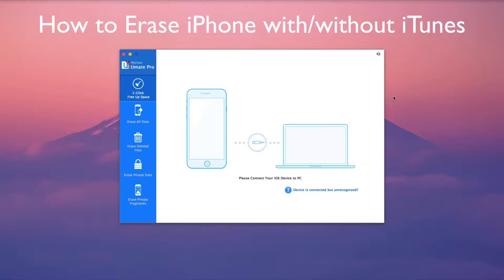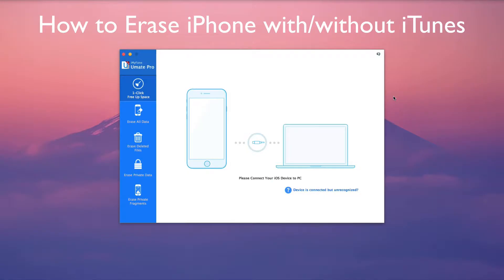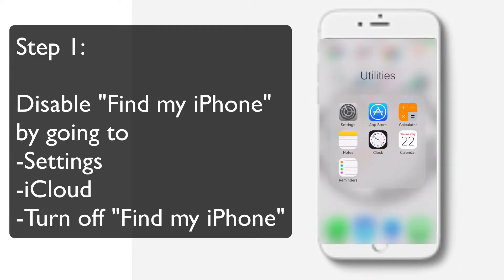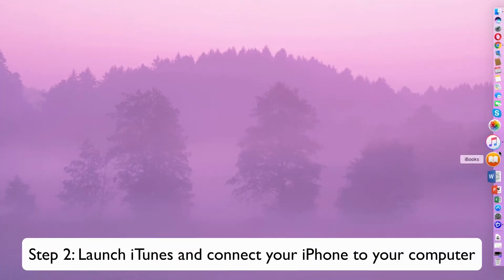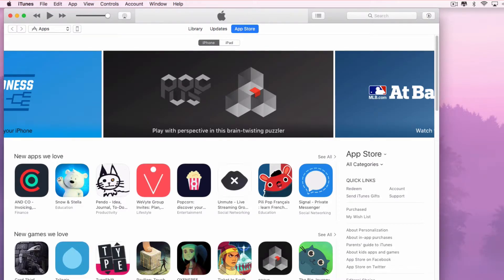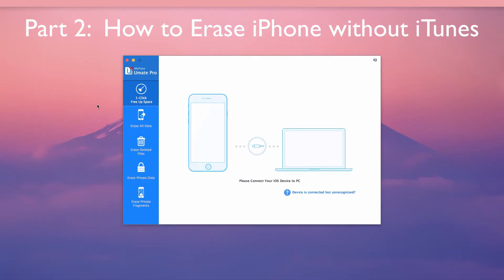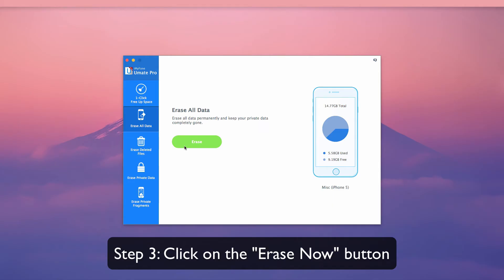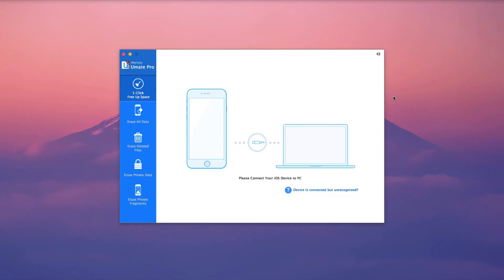How to Erase iPhone from/without iTunes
No matter erase iPhone from or without iTunes, you can find your suitable tutorial here. Here you can get the safest way to erase iPhone without iTunes.